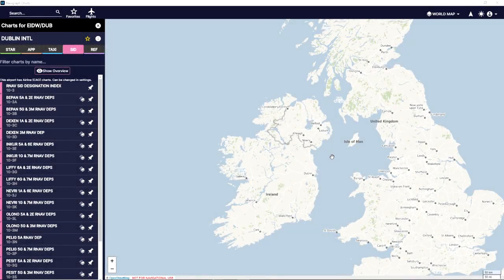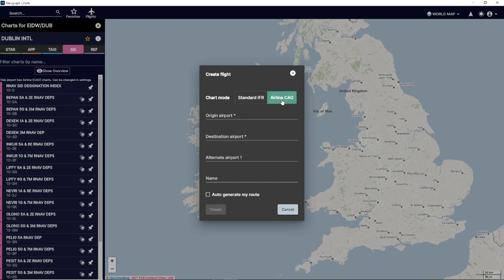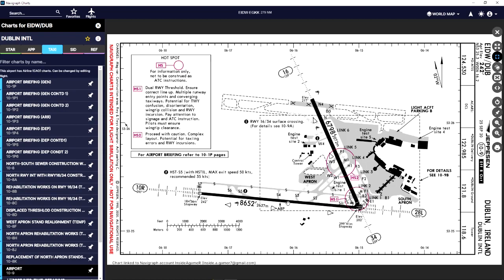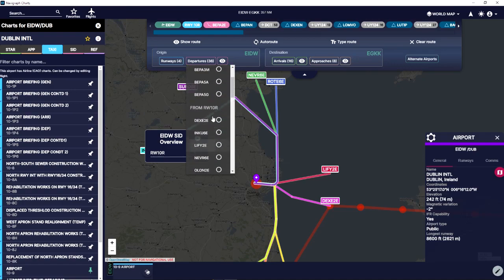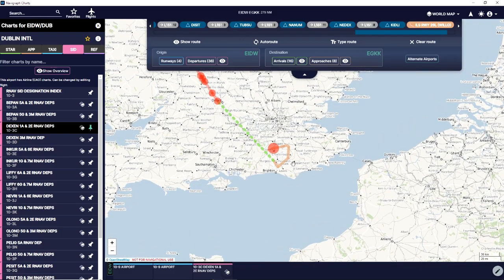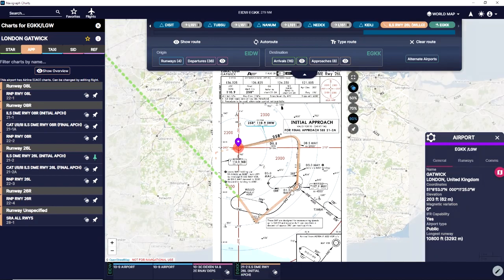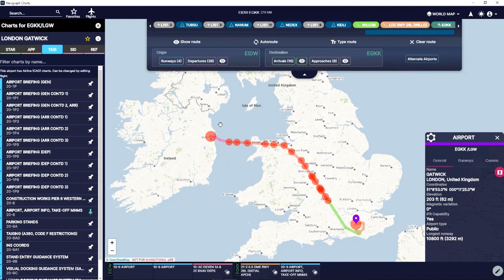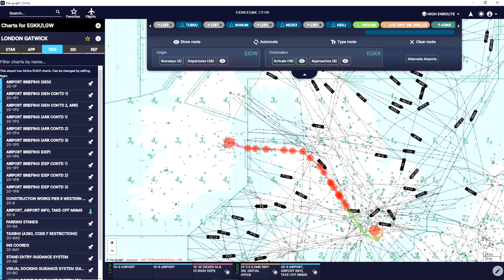How To Flight Plan With Navigraph Microsoft Flight Sim 2020 - Sid App Star Charts Tutorial Basics